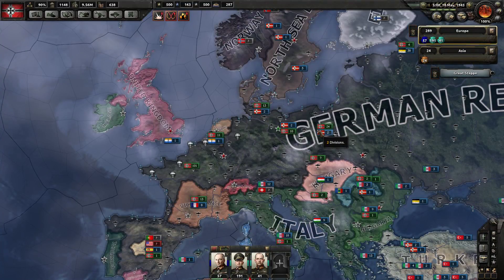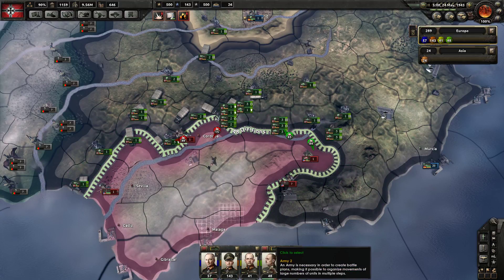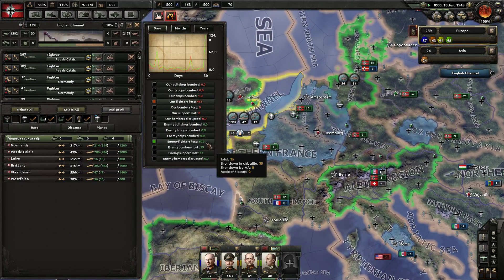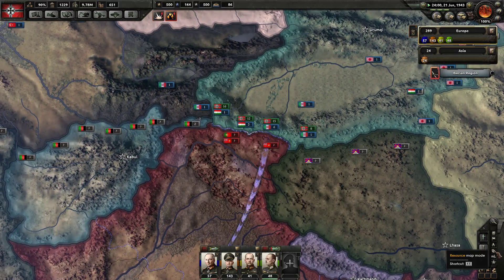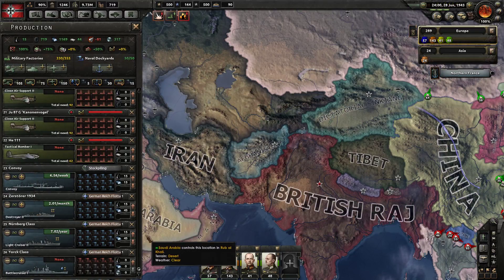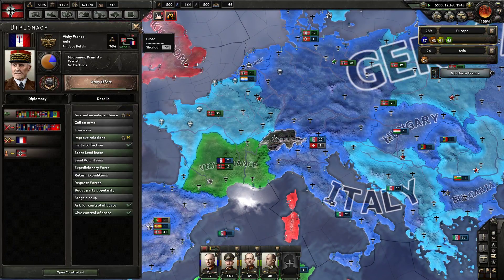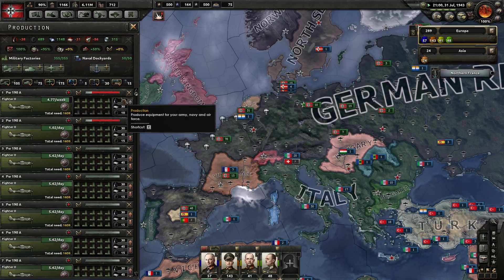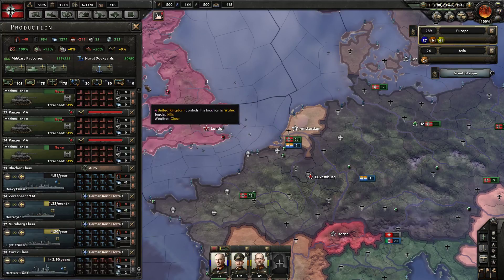Let's Play Hearts of Iron IV | Germany 11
Let's play some Hearts of Iron IV as Germany (the German Reich) in an effort to win the Second World War! Can we do it? Let's find out!